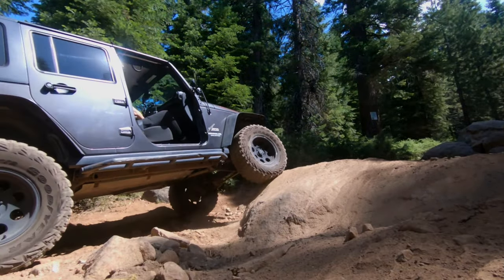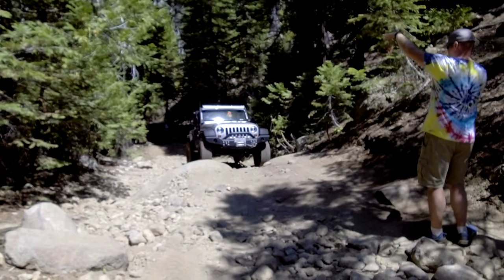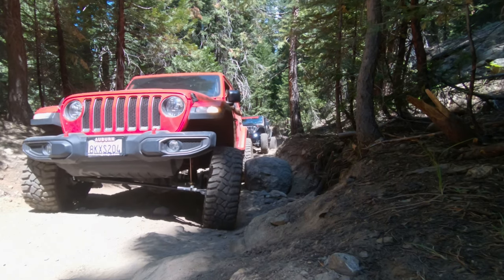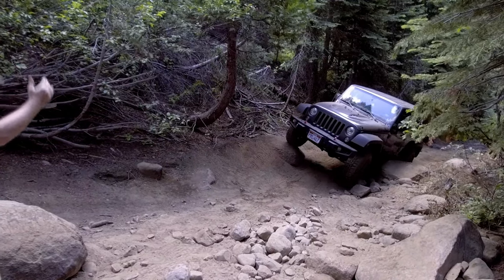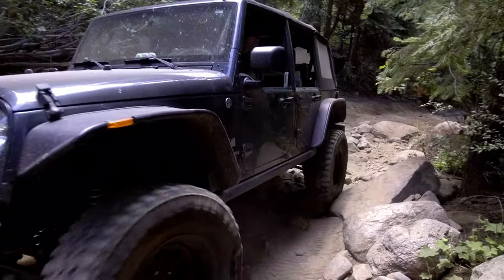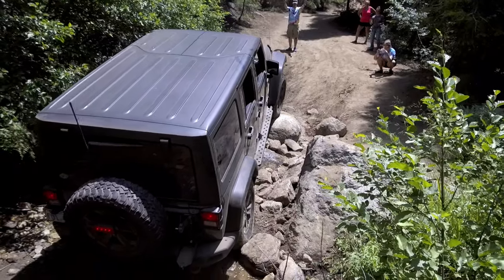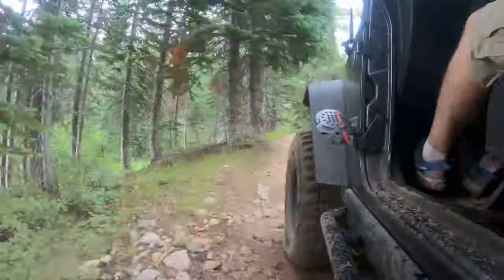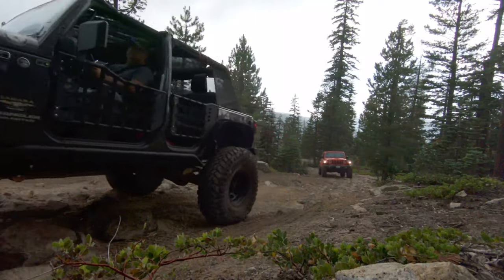Strawberry Pass Trail - 1000 Subscriber give away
Strawberry Pass Trail is a scenic trail that connects highways 50 and 88. The trail is generally run from the North, which allows you to climb up from Highway 50 over Strawberry pass (8,615 feet). The Northern half of the trail is the most difficult while the outhern half remains easy to moderate. There are only two tough obstacles on the trail. The first being a squeeze between a tree and rock and the other known as Painted Rock. The squeeze can be negotiated by a stock vehicle and a large flat stone on Pained Rock has been moved allowing access for even slightly modified vehicles.

2. I will be uploading a video on August 30th selecting a winner from the comments
3. Comment on this video. Tell me what your favorite trail is and what your bucket list trail is. I will use TubeBuddy to randomly select a comment for the 1st, 2nd, and 3rd place prizes. 4. like this video5.